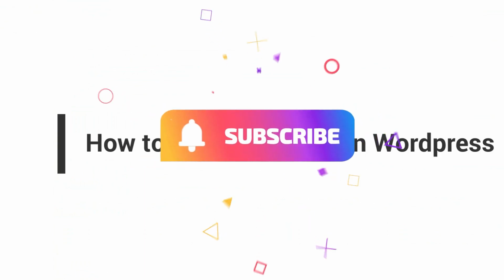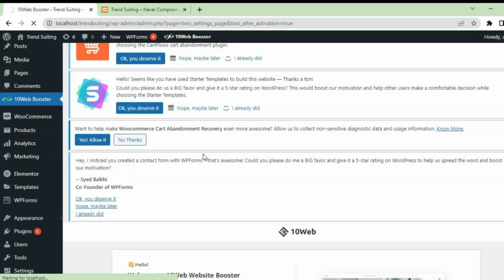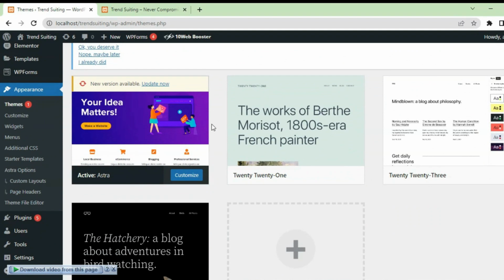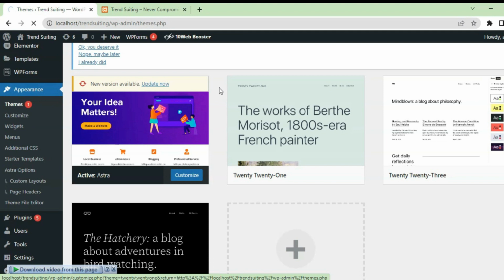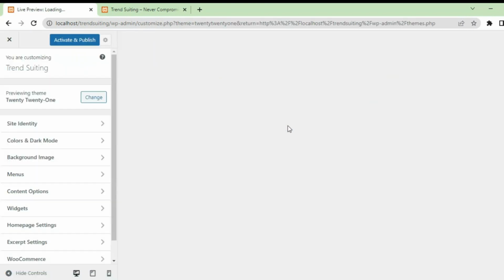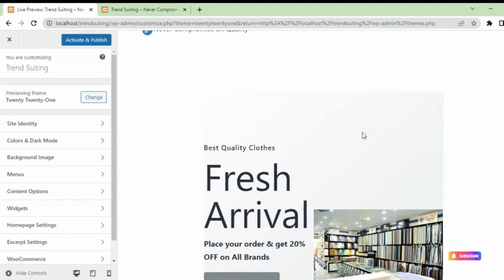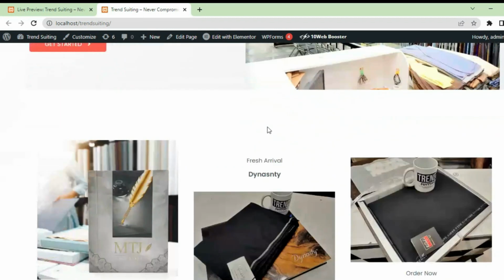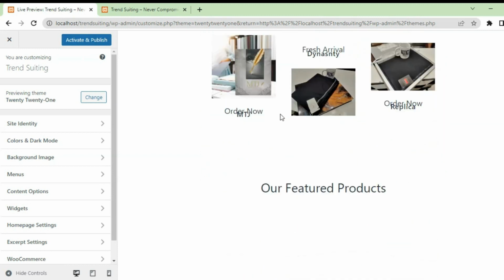How to Change The Theme in Wordpress ? Wordpress Tips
In this video I'll show you  How to Change The Theme in Wordpress
. The method is very simple and clearly described in the video. Follow all of the steps & How to Change The Theme in Wordpress